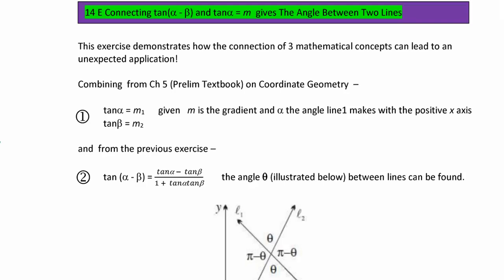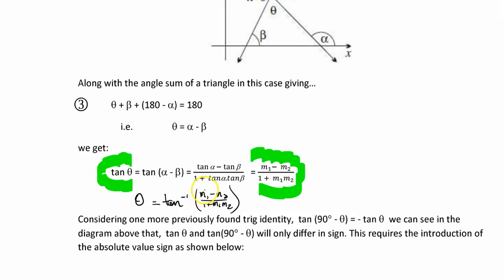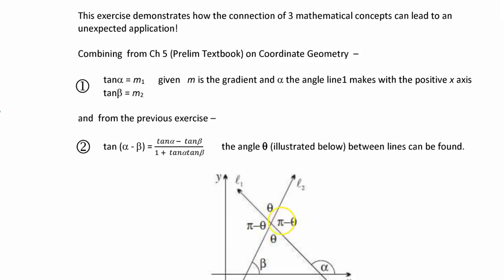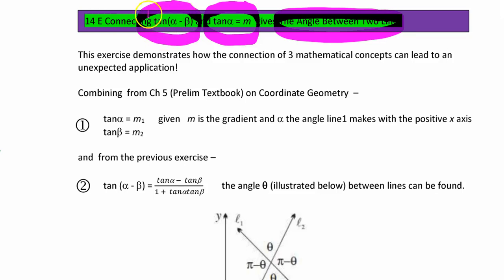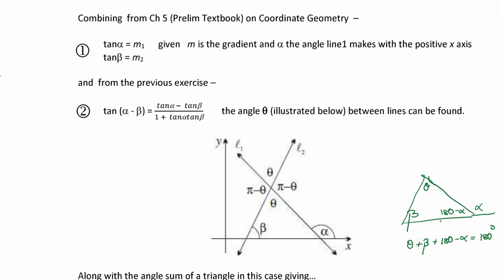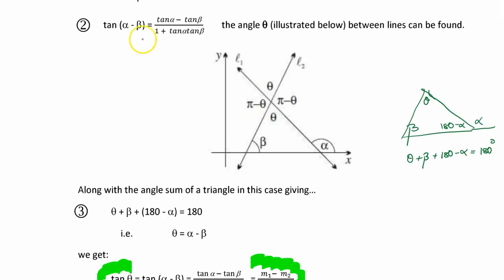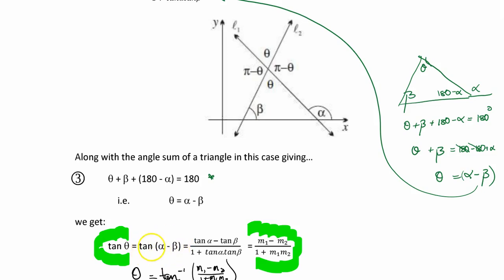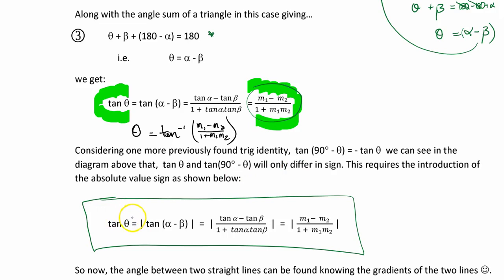Angle Between Two Lines